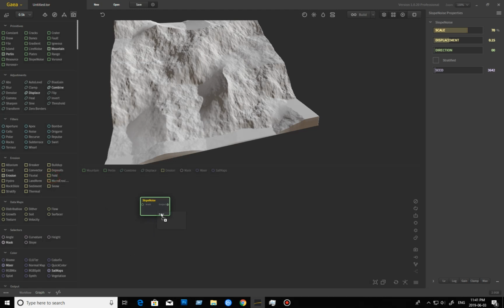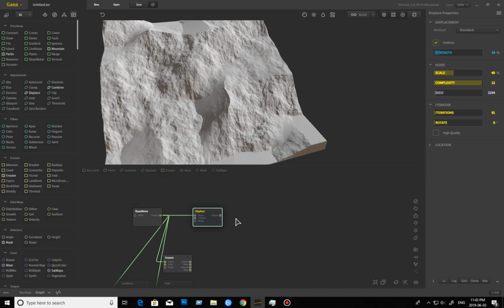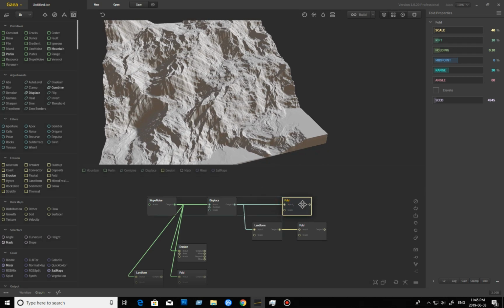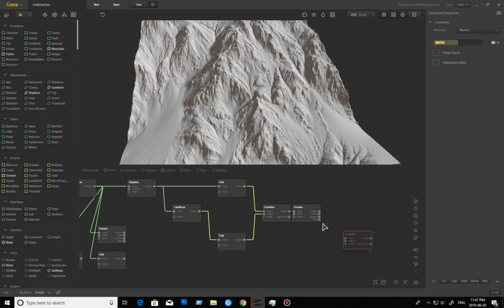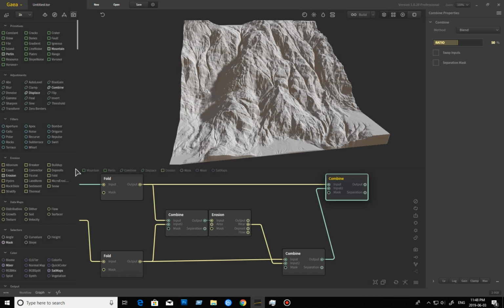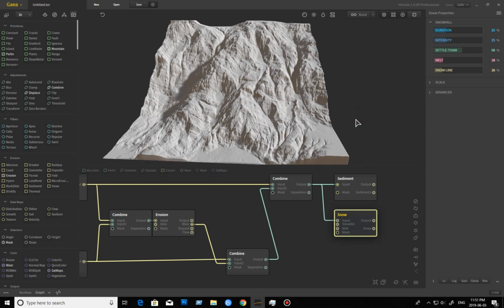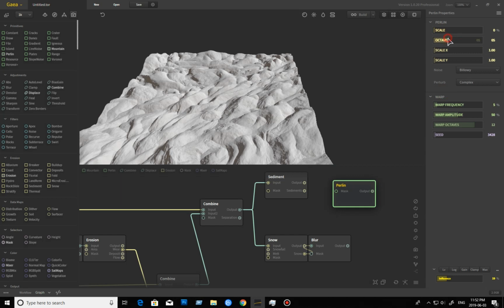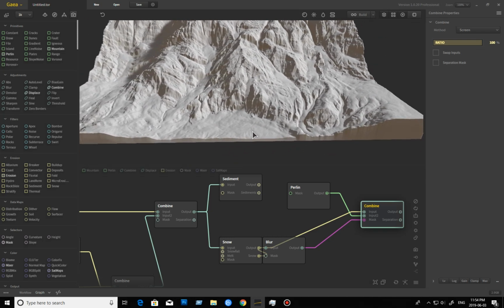Gaea Beginners experimentation and iteration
In this video we talk about the value of iterating on shapes and exploring ideas. Seeking patterns of behaviour in the software. How to learn with abandon!

As always, I hope you gain some value from this video!